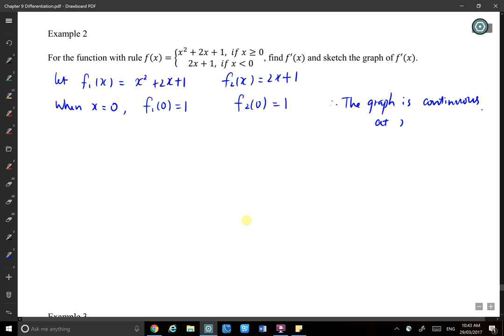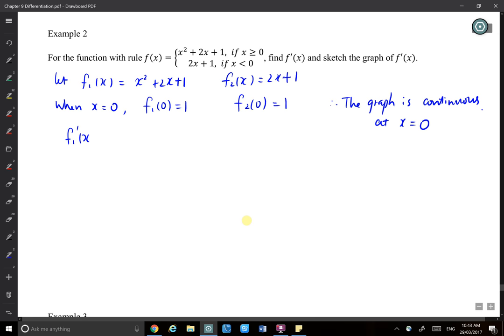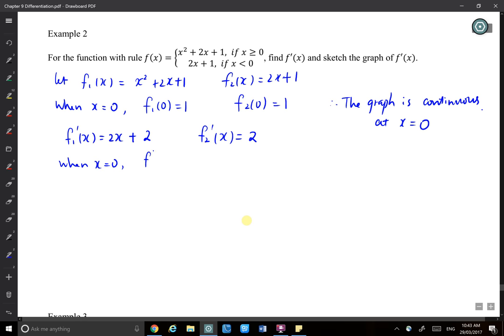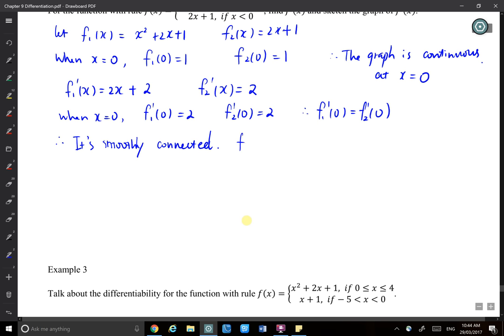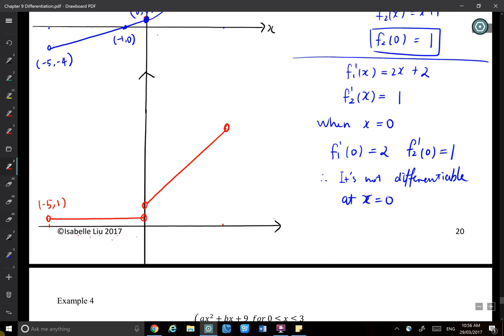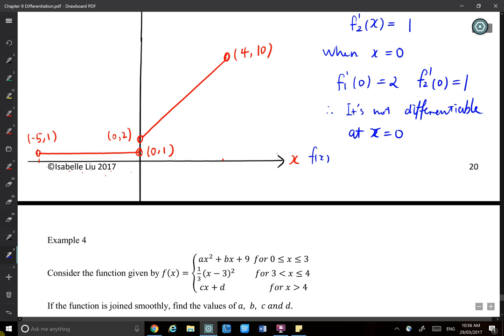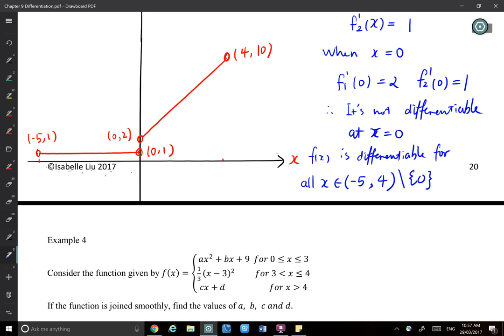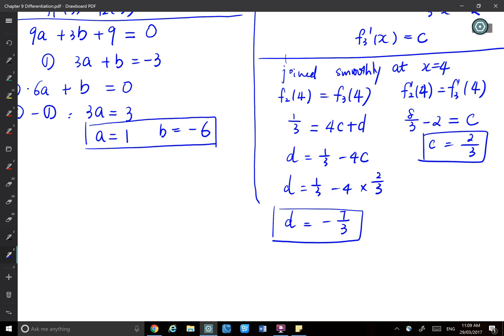Year 12 Differentiation 6